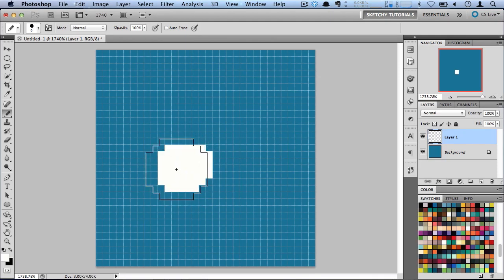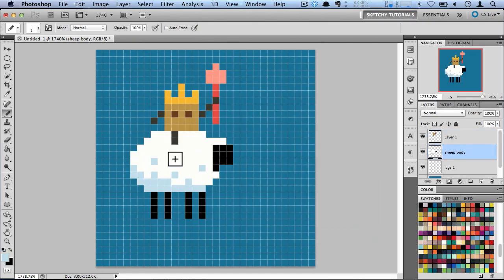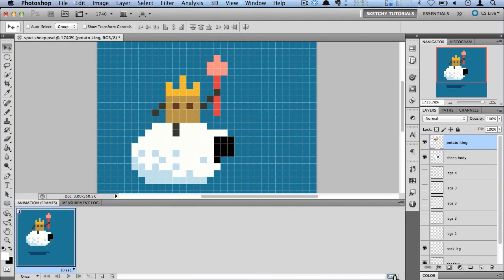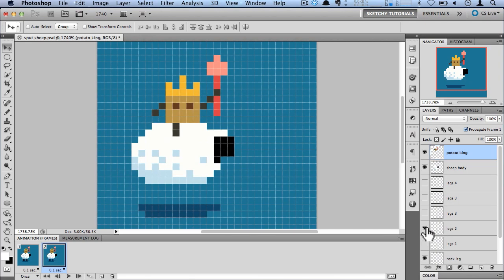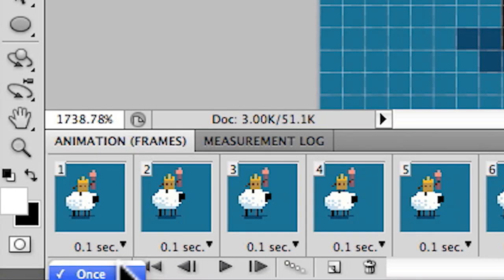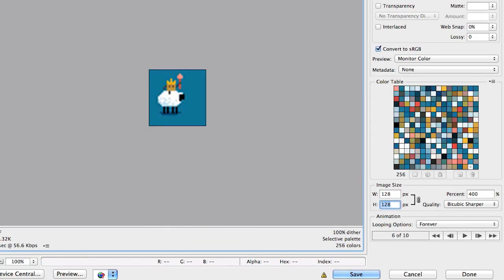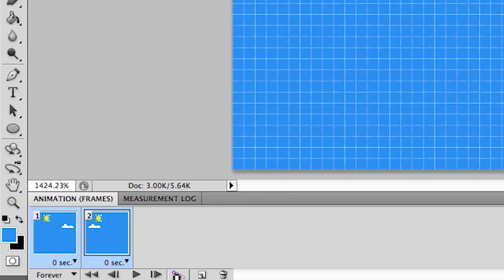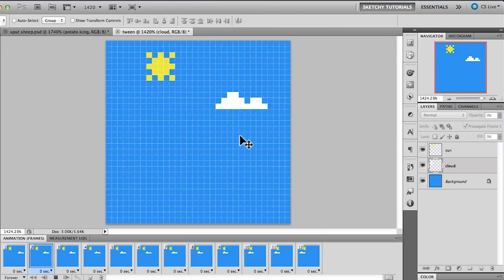Animating Pixel Art in Photoshop